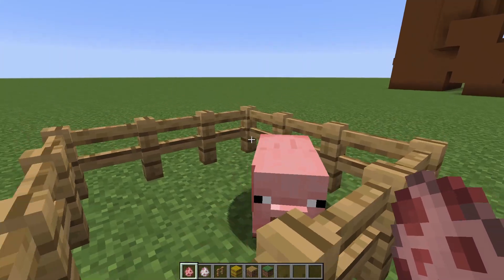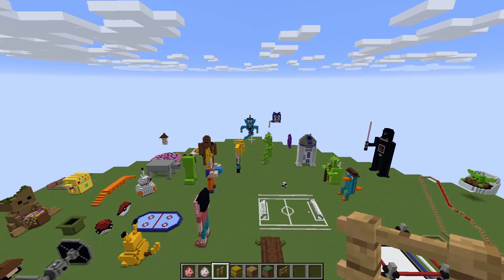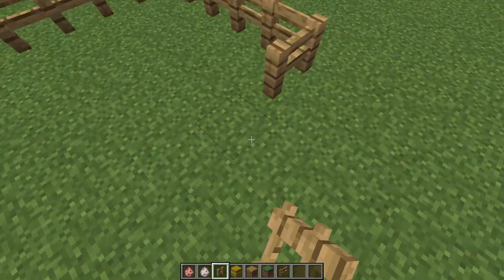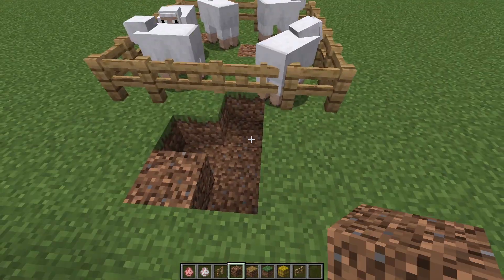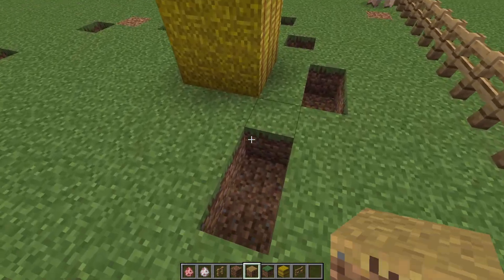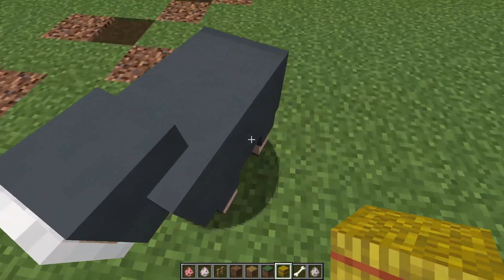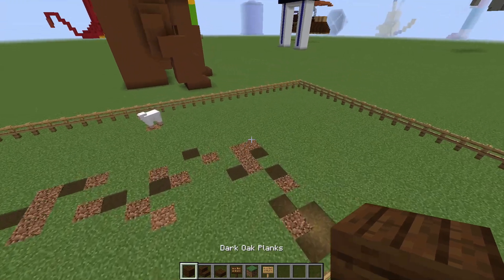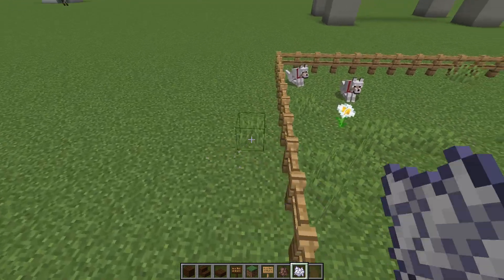Minecraft Building Babe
Minecraft Building Babe the pig from the movie babe.